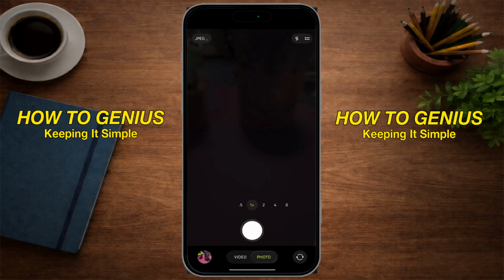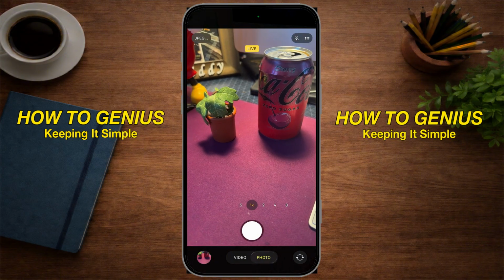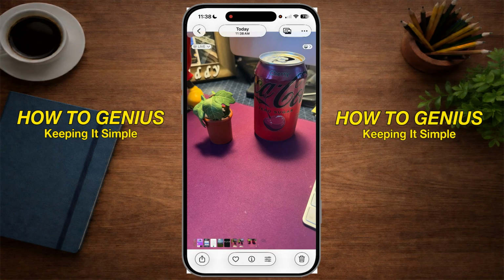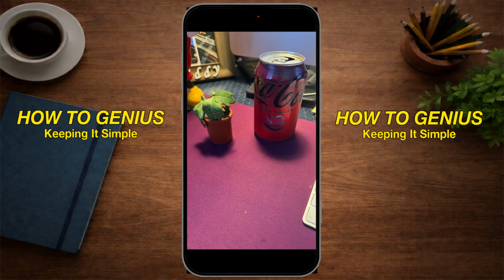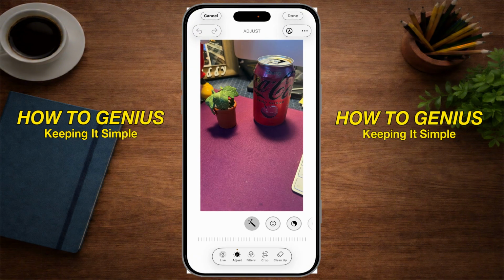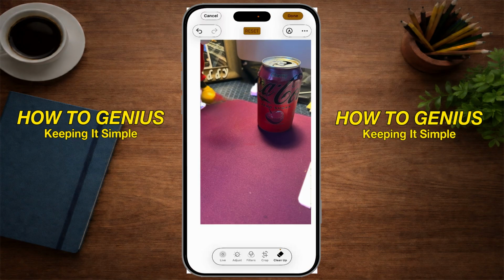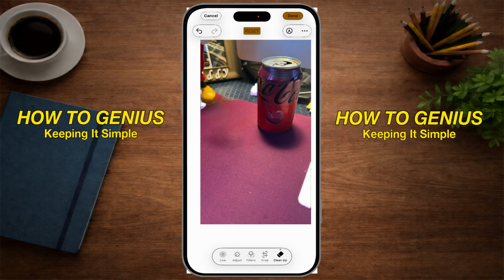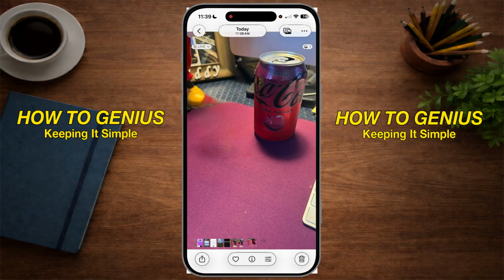How to Remove Objects From Photos in iPhone - Step by Step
In this video we show you How to Remove Objects From Photos in iPhone.